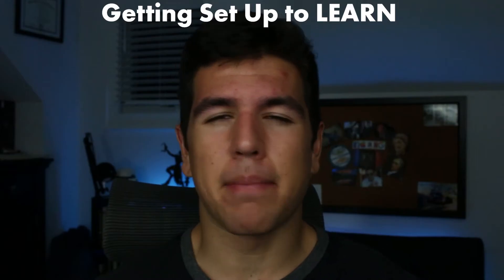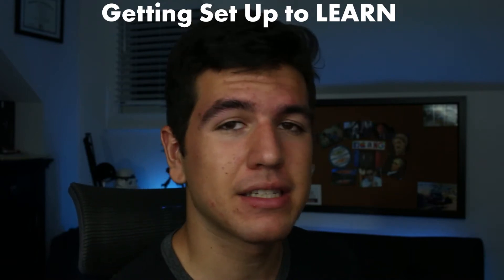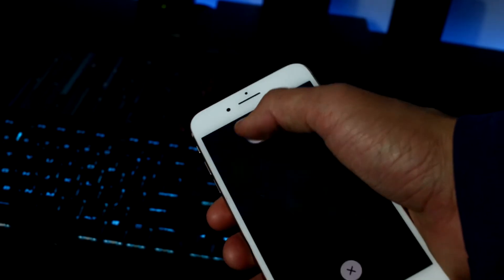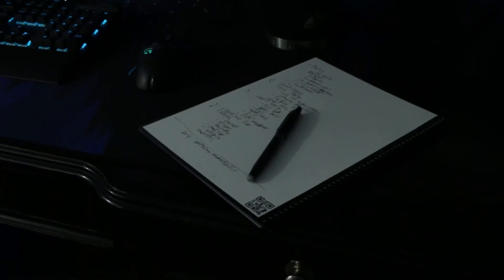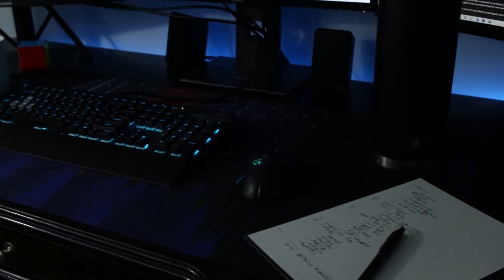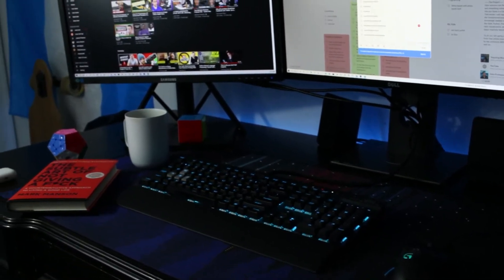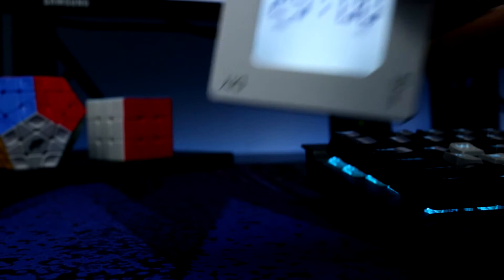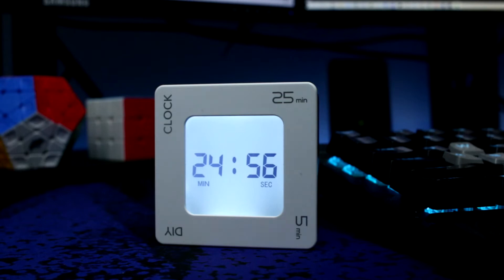A Mind For Numbers Applied to Computer Science - Tips for Learning in STEM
A mind for numbers by Barbara Oakley is a fantastic book geared towards STEM students and covers topics from in the moment productivity to long term memory strategies. In this video, I apply her principles to computer science!

Recommendations
Books 📖
7 Habits
The Subtle Art
12 Rules for Life
Rich Dad Poor Dad
Mind For Numbers
The Fish that Ate the Whale
Basic Economics

ABOUT MY CHANNEL:
On this channel, I am tracking my data science and computer science journey. I make videos reviewing the courses I take, and covering projects I complete. I also document my weekly progress on whatever I am doing at the time. The value you get from my channel is the dirt perspective of a student grinding away at programming as opposed to the top-down view of someone who is already a software engineer.